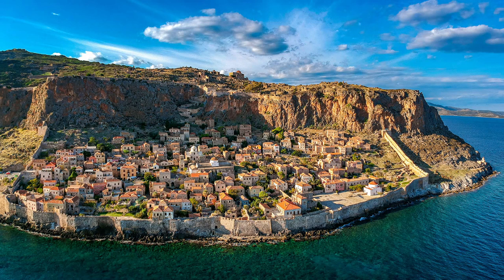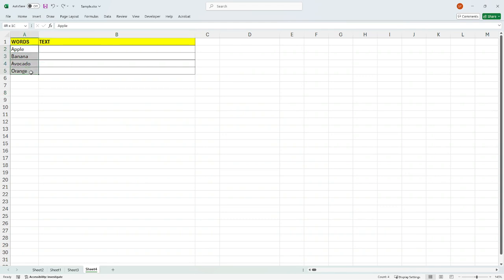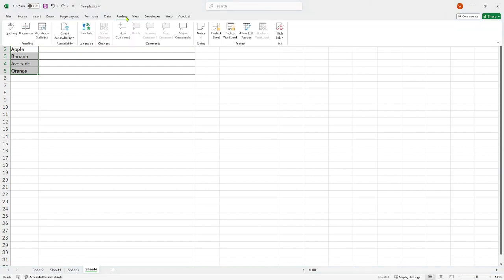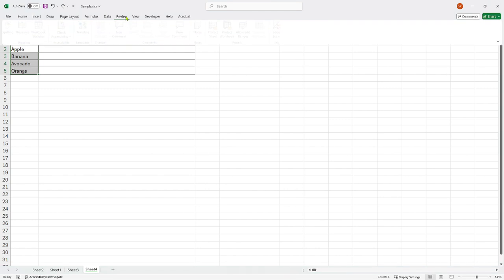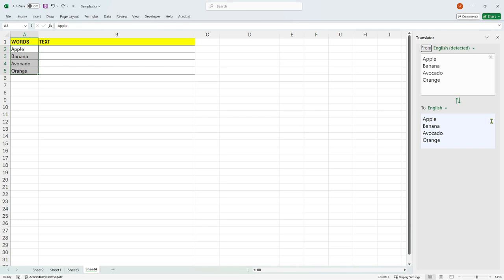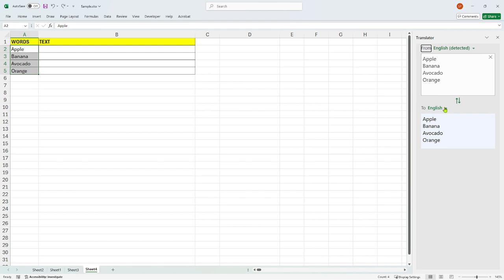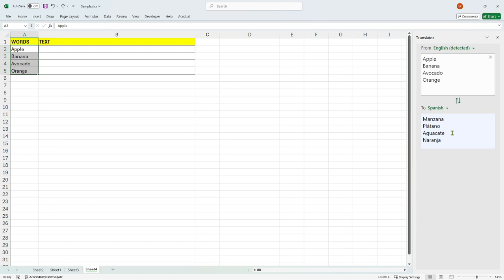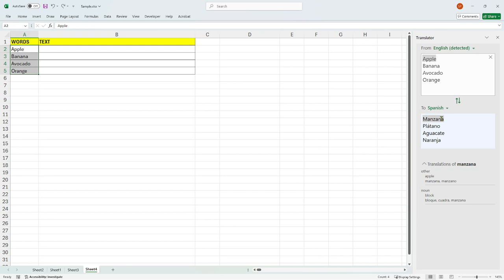How to Use the Microsoft Excel Translator Tool [Full Guide 2026]